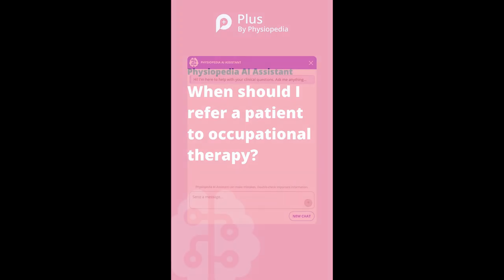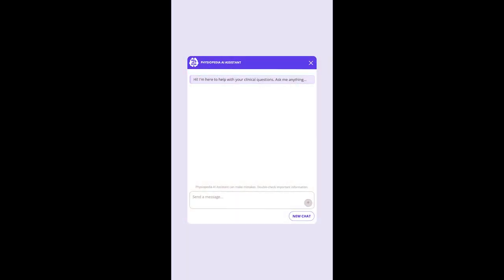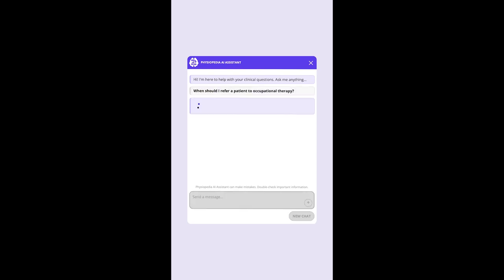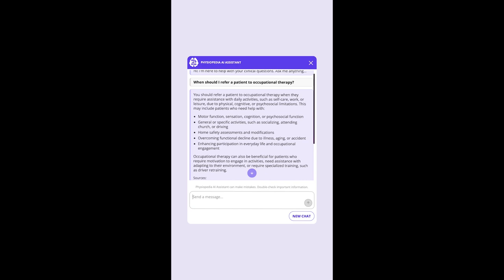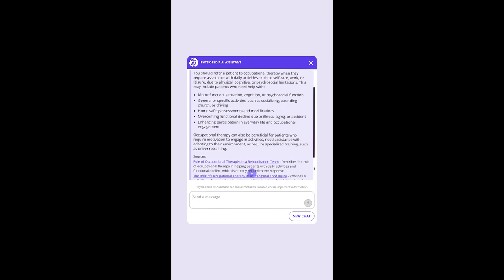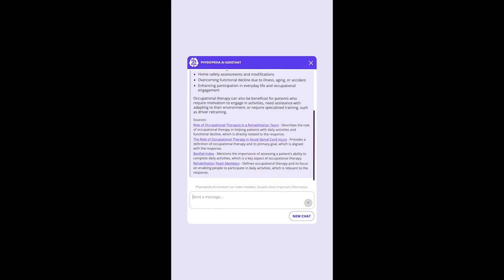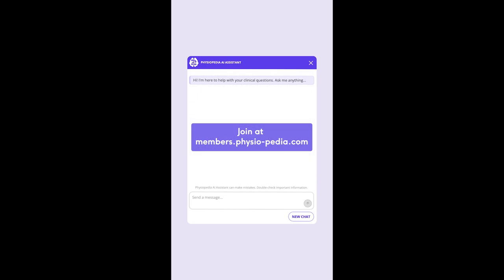Ask the Physiopedia AI Assistant – When should I refer a patient to occupational therapy?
In this video we ask the Physiopedia AI Assistant – When should I refer a patient to occupational therapy?

✅All Full and Pro Physiopedia Plus members can use this TODAY
🆓Trial Plus members have 1 week to play with it for free

Physiopedia Plus is a subscription site that offers internationally accredited continuing education and professional development opportunities for the global rehabilitation community in 6 languages. Your subscription fees fund the Physiopedia charity website to keep it updated and openly accessible to all 🙏